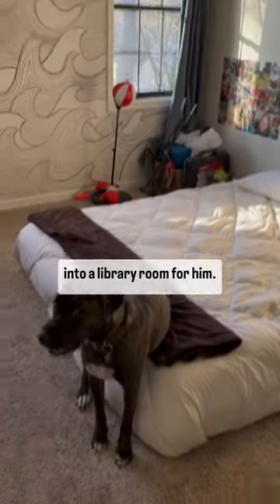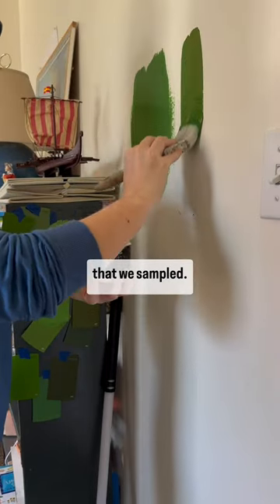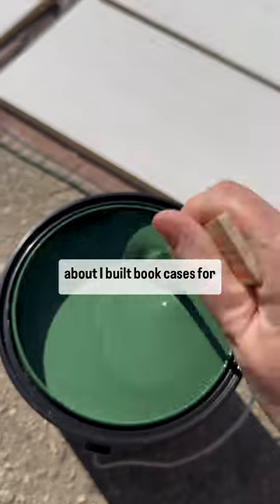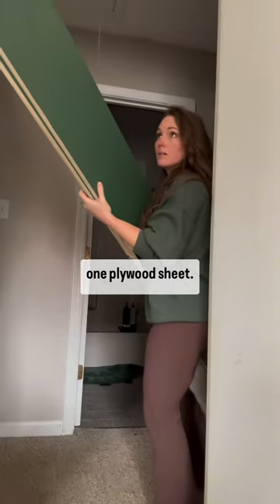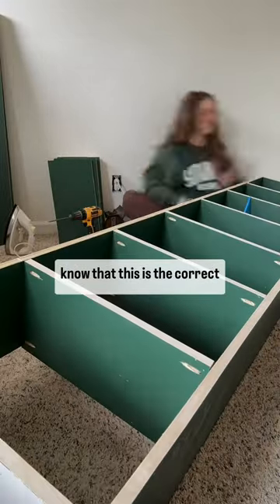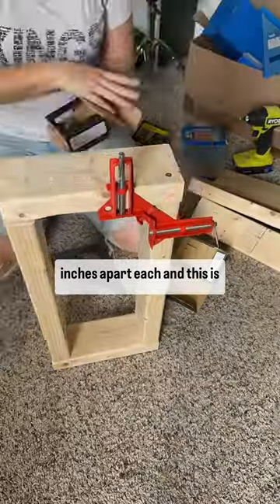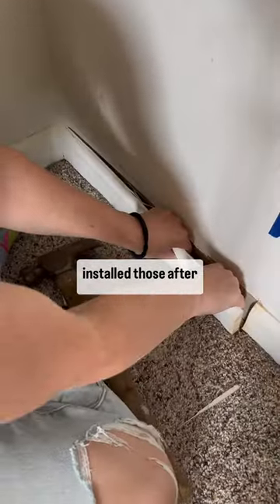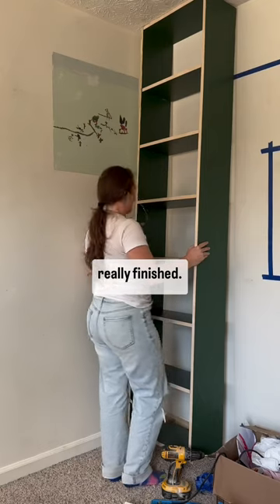Library Bedroom Part 2